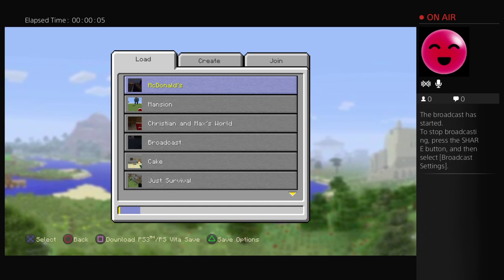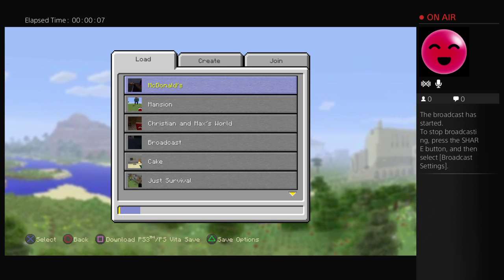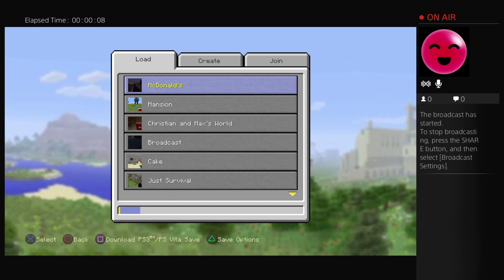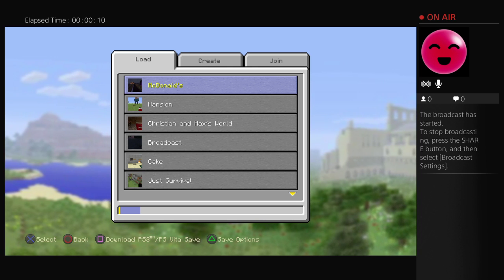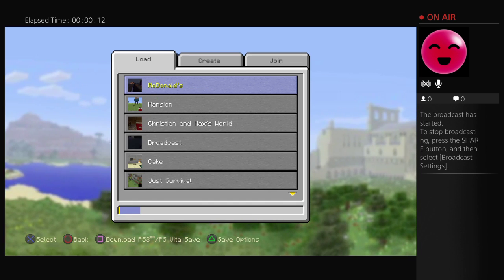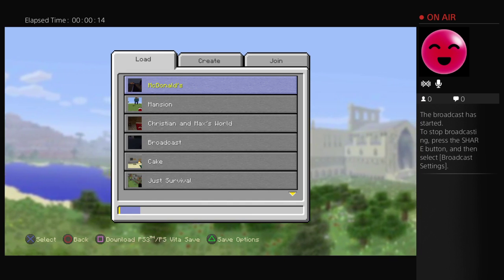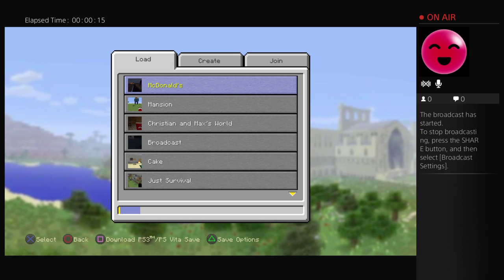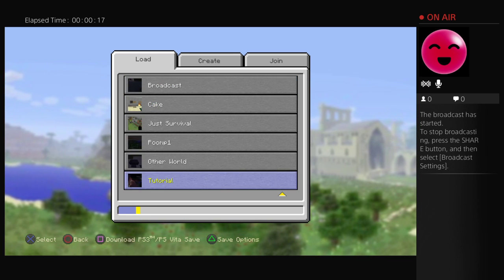CvCoolDude's PS4 Minecraft Lets Play